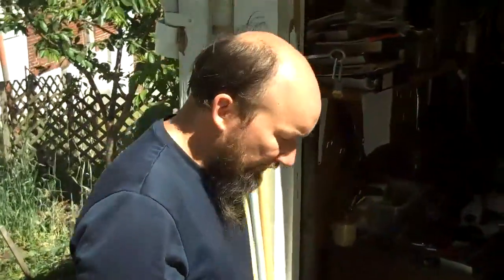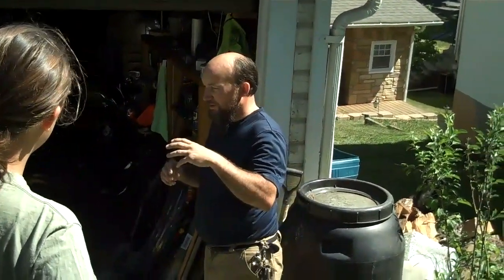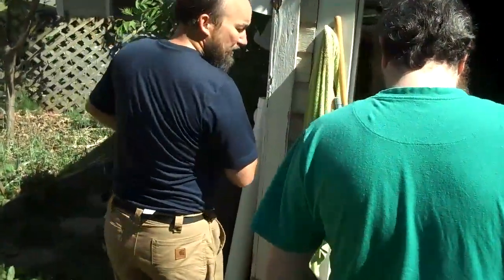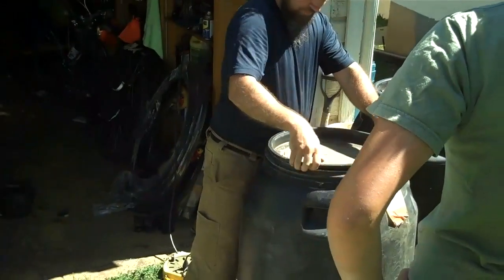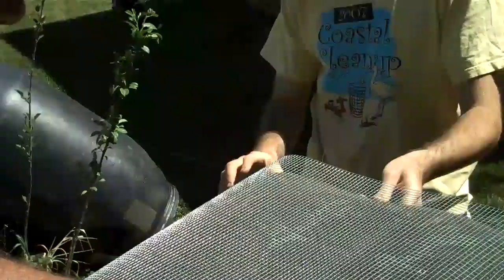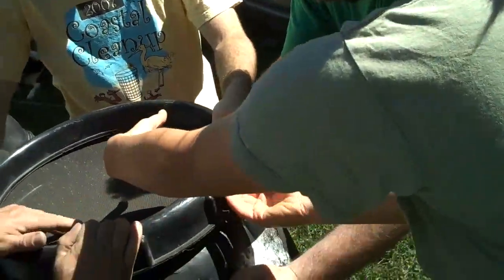Rain Water System Workshop Part 1